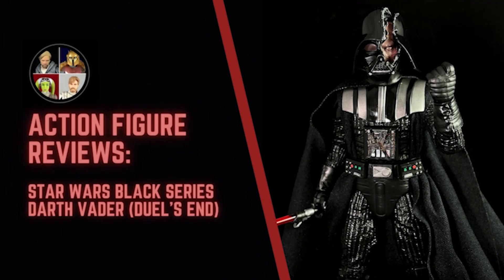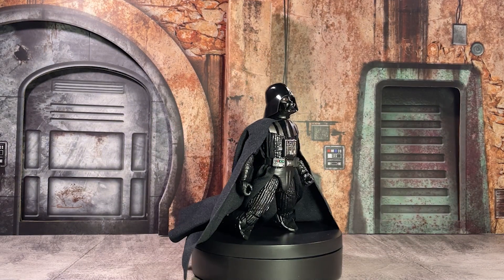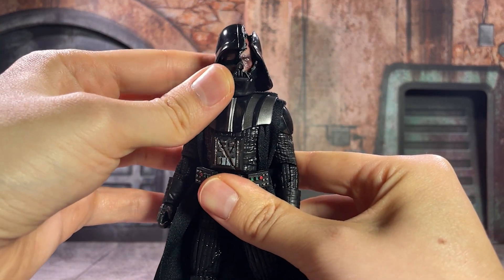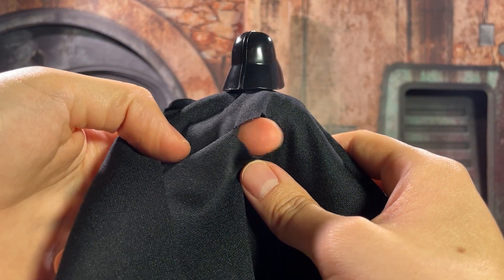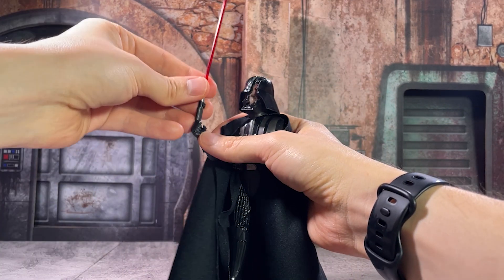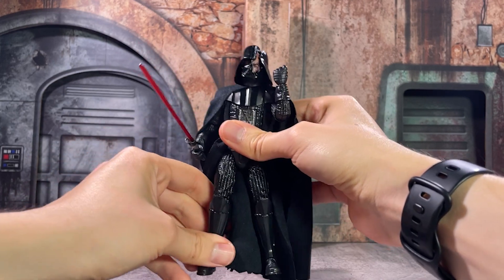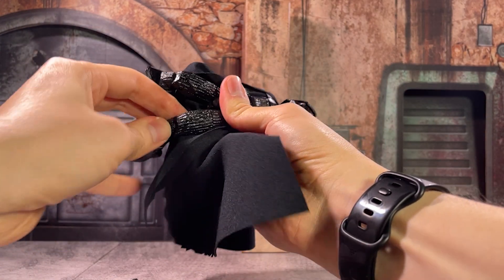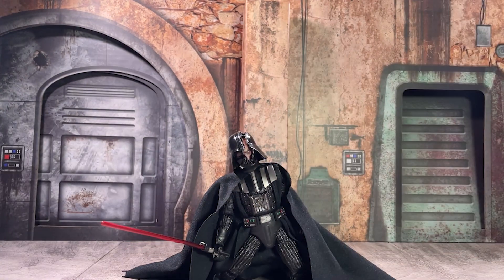Star Wars Black Series DARTH VADER (DUEL'S END) | Action Figure Review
Time to take a look at the Duel's End Vader, the latest figure I was too weak to resist.